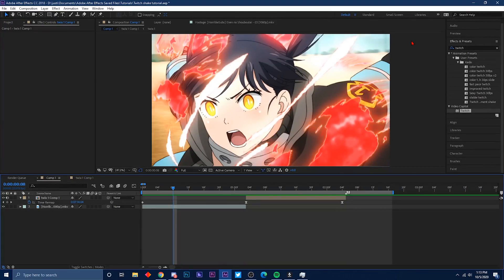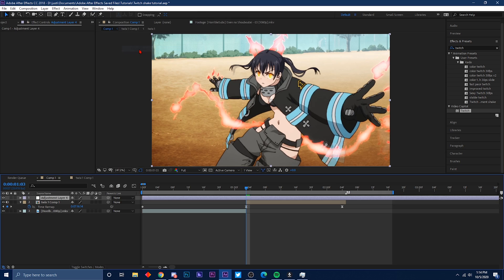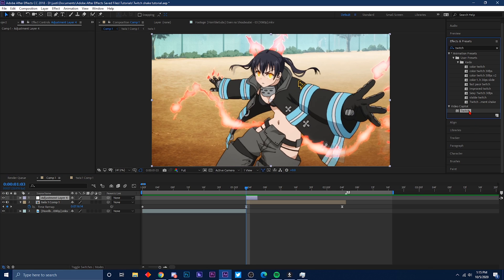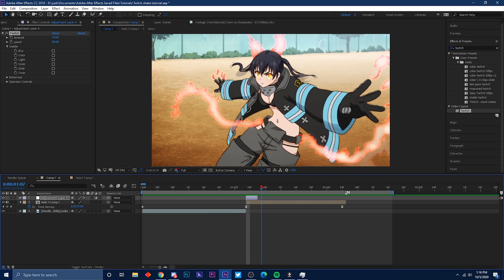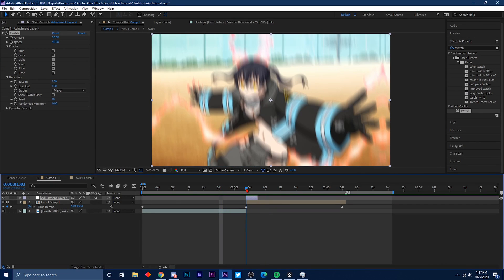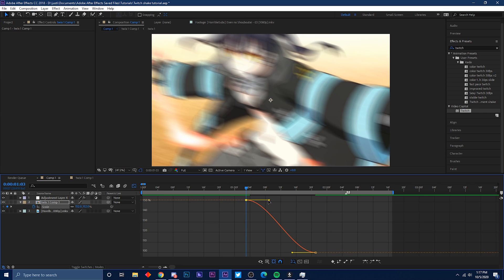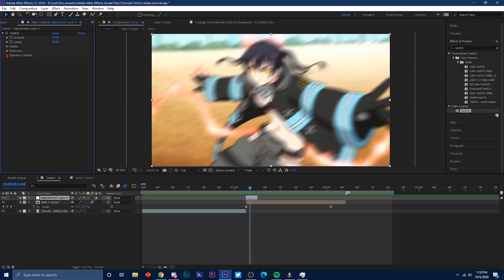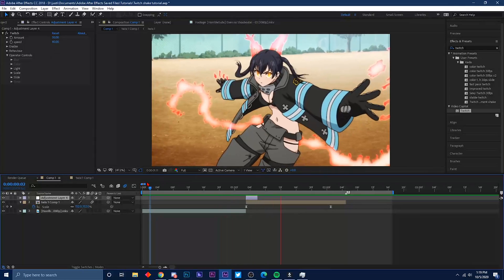HOW TO USE TWITCH SHAKE EFFECT IN AFTER EFFECTS (AMV TUTORIAL)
You guys been wanting a another amv tutorial so I decided to make a twitch shake effect tutorial well at least on how I do it. I feel as tho this is a more in depth guide on what you can do with the twitch effect in after effects so that's why its a bit longer than usual. Amv tutorials are only for you to get the basic concept, you still have to do all the experimenting to get what you are actually looking for in a edit. Its been a minute since I did another amv tutorial so can you guys let me know how I did down below in the comment section. Let me know if got any question down below

Cut - ctrl shift d
Duplicate - ctrl d
Trim Clip - alt ] [
time-remap - ctrl alt t
To easy ease - F9 / If you're on mac - Fn+F9